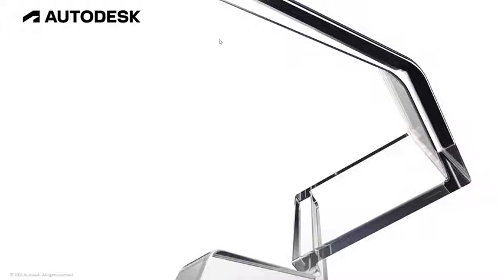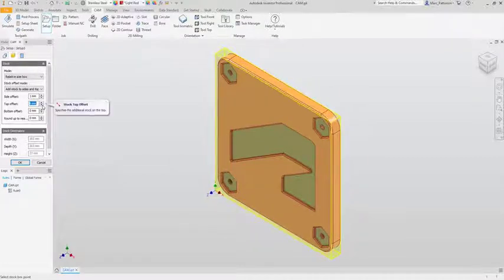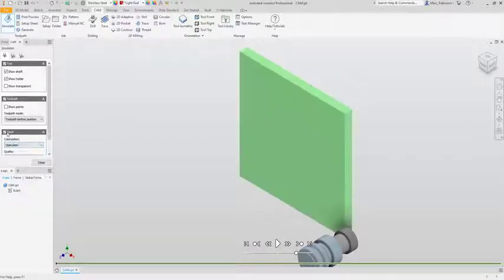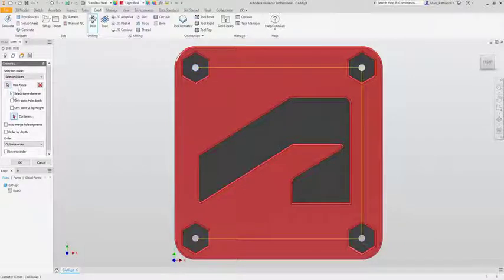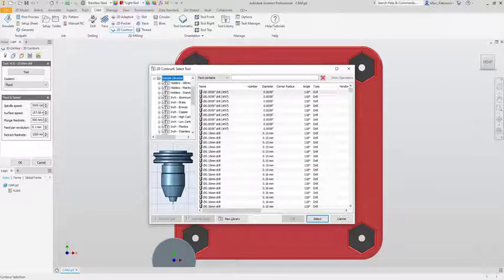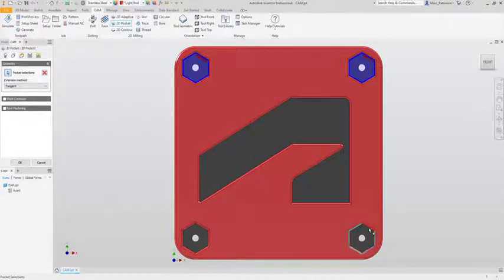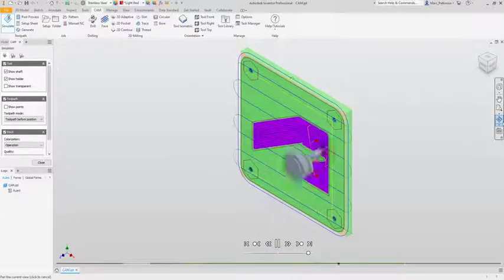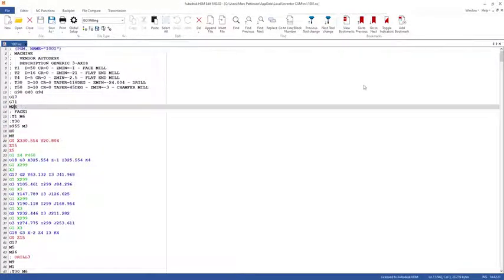Autodesk Inventor add-ins: CAM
This video demonstrates how you can set up a 2D milling component for machining using Inventor CAM, streamline the transition from design to manufacturing using Autodesk Inventor integrated tools.